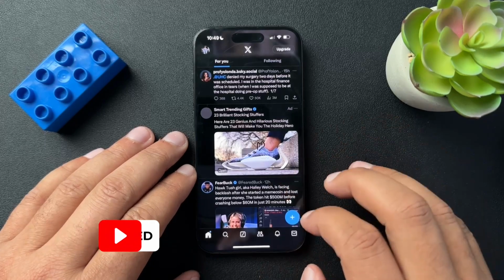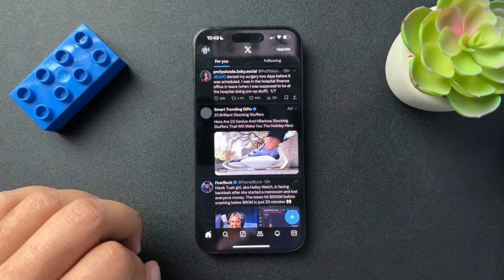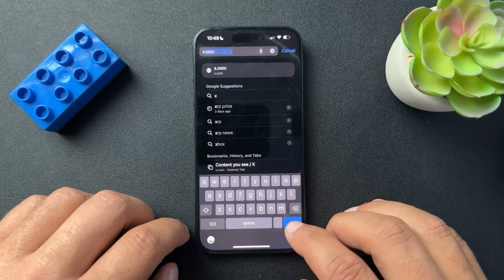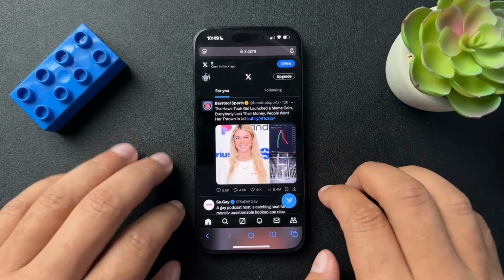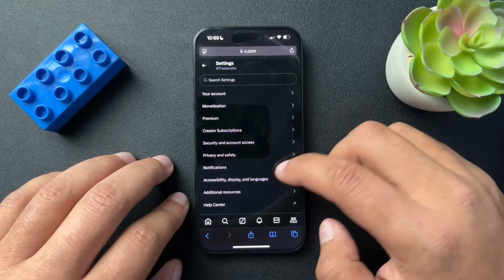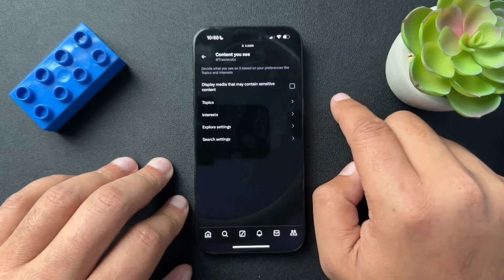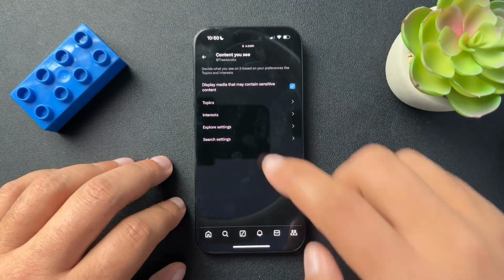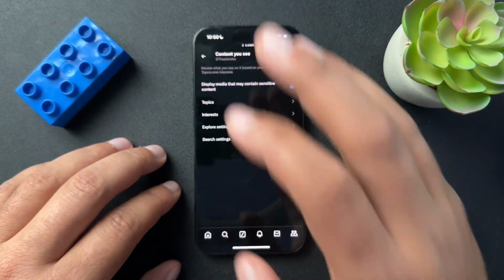How to Turn Off Sensitivity Settings on Twitter/X and View All Content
Learn how to turn off sensitivity settings on Twitter (or X) to view sensitive content. Quick guide to adjust these settings from the browser version, step-by-step!

Hope it helps. Check out the links below if you are in the market for some new tech.

Curated Smart Home + Tech For You
Smart home security essentials (self-monitored)

Tik Tok: ➡︎   / smarthomestarter
IG: ➡︎    / smarthomestarter
FB: ➡︎   / smarthomestartertips